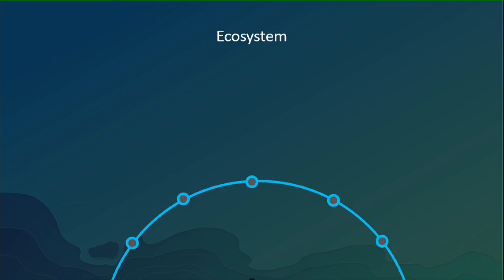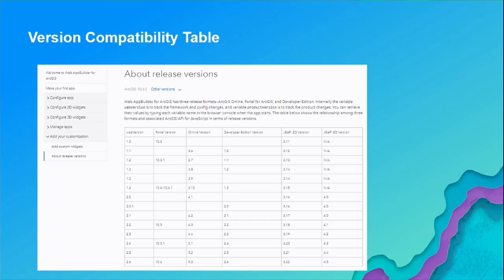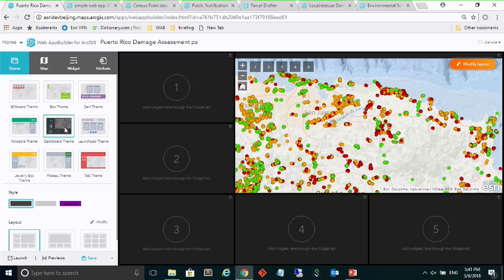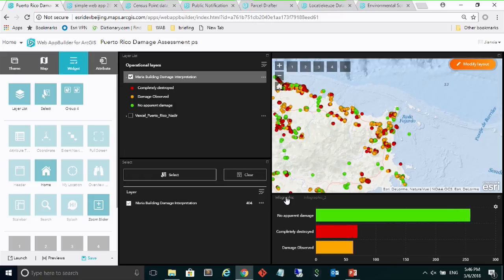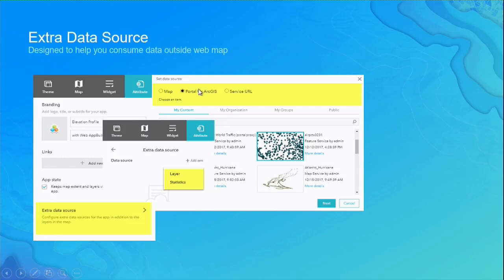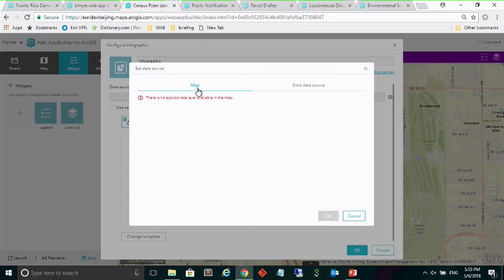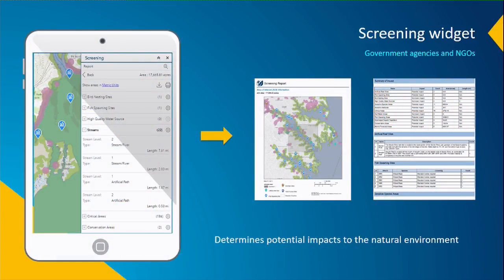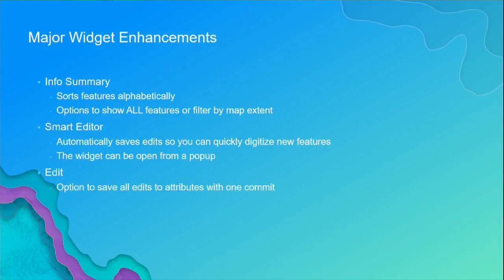Web AppBuilder for ArcGIS: What's New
Come to this session to learn about the latest features in Web AppBuilder for ArcGIS. This session will be an overview of the important updates.